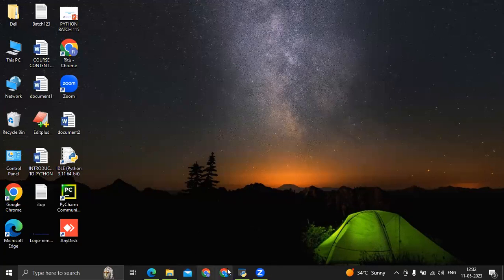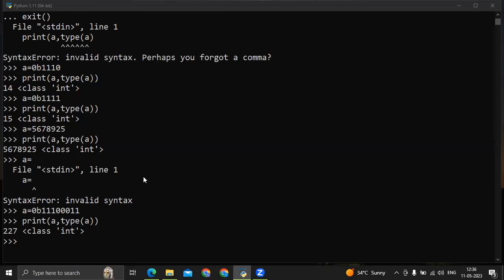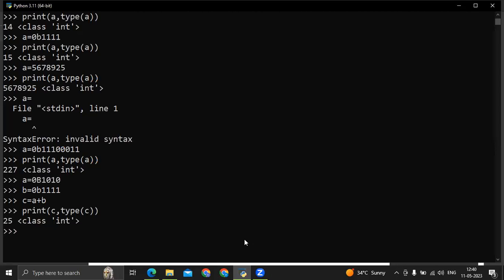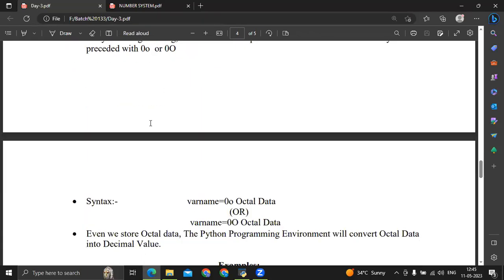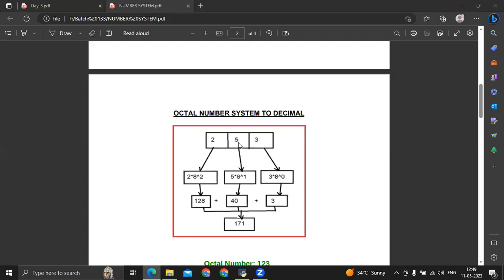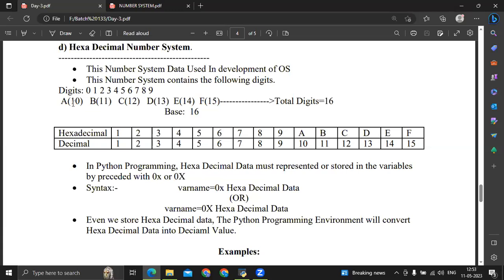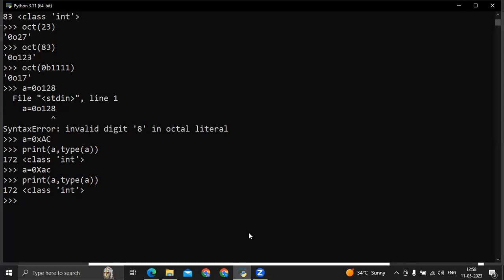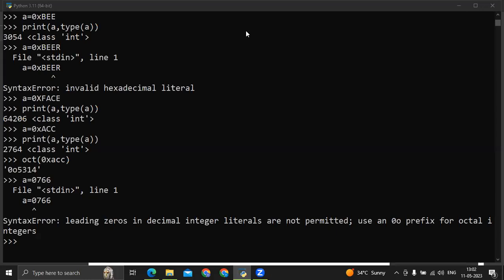Python Day 3 11 May 2023